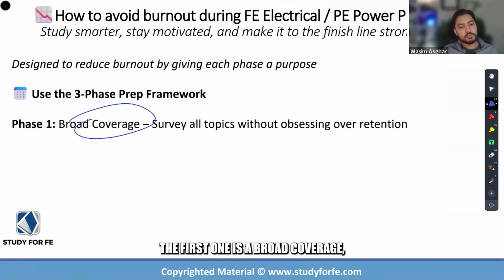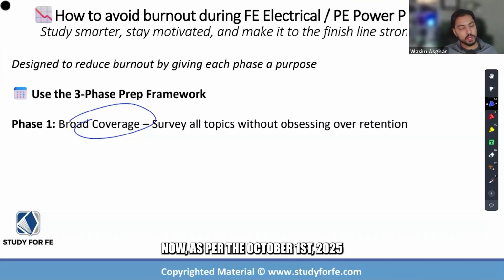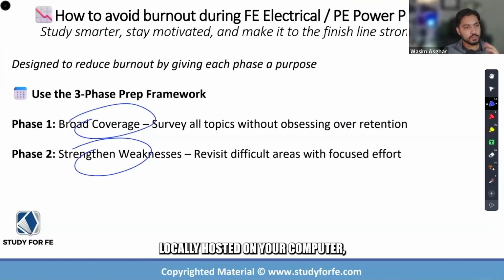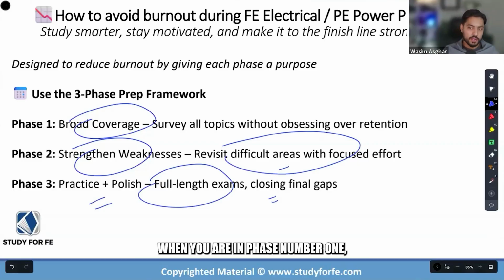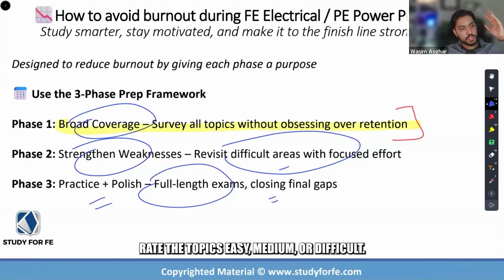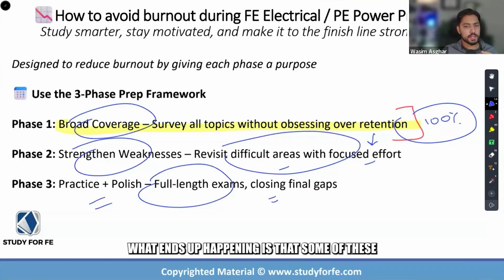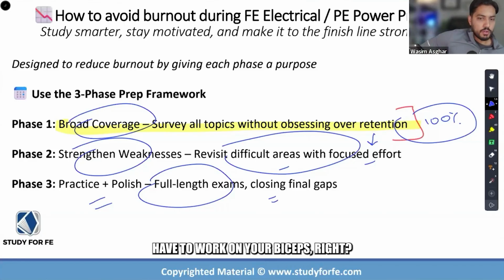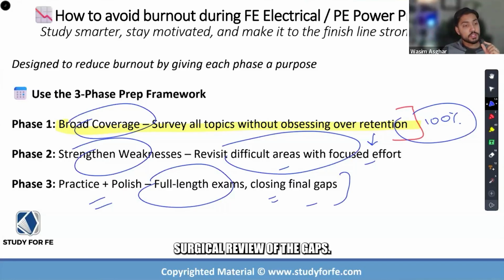Study Strategy for FE Electrical and PE Power Exams Without Burning Out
This video explains a proven 3-phase exam preparation strategy for the FE Electrical and Computer Exam and the PE Power Exam to help you study efficiently, avoid burnout, and close knowledge gaps strategically.

3-phase exam prep approach to a…

In this video, Wasim Asghar outlines a three-phase study approach that helps FE Electrical and PE Power candidates make consistent progress without feeling overwhelmed or burned out.

• Phase 1 Broad coverage across all FE Electrical and PE Power exam sections
• Why you should keep moving forward instead of constantly revisiting weak topics
• How to track strengths and weaknesses using a simple rating system
• Phase 2 Focused review of difficult topics using targeted practice
• How fixing one core concept helps reinforce multiple related topics
• Phase 3 Practice exam-driven review to close subtle gaps
• Why forgetting earlier topics during phase 1 is normal and expected
• How full length computer based practice exams refine exam readiness

This structured approach helps you maintain momentum, reduce anxiety, and prepare efficiently for both the FE Electrical and Computer Exam and the PE Power Exam.

If you want a sustainable study plan that actually leads to passing, this video provides the roadmap.

Quick Answers:
Q: What is the best way to study for FE Electrical and PE Power without burnout?
A: Using a three-phase study approach that focuses first on broad coverage, then targeted weakness review, and finally full-length practice exams helps candidates stay consistent and avoid burnout.

Q: Should you revisit weak topics immediately while studying for FE or PE?
A: No. During the first phase, you should continue moving forward while tracking weaknesses. Focused review of difficult topics comes later in phase two.

Q: Why do practice exams matter for FE Electrical and PE Power prep?
A: Practice exams expose subtle gaps in understanding and allow candidates to refine time management, accuracy, and confidence before exam day.

Q: Is it normal to forget earlier topics during exam preparation?
A: Yes. Forgetting some earlier material during phase one is expected. Retention improves naturally during targeted review and practice exam phases.